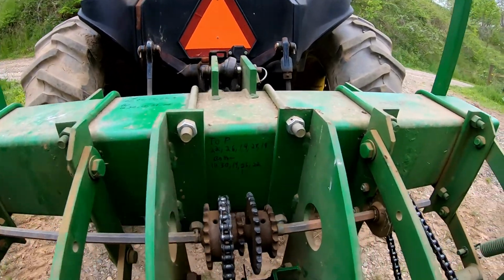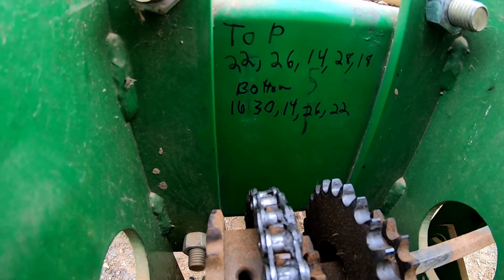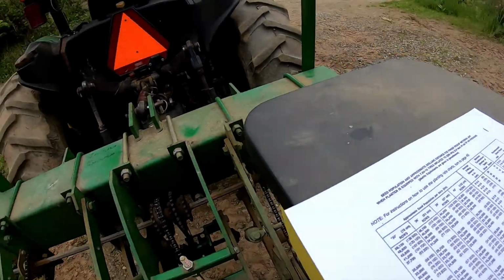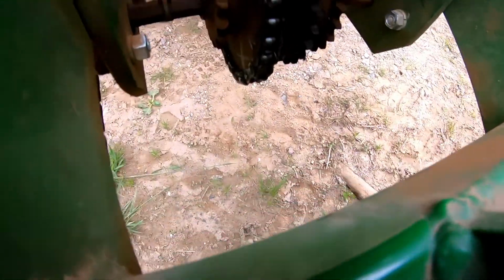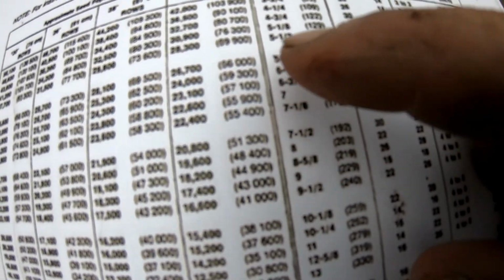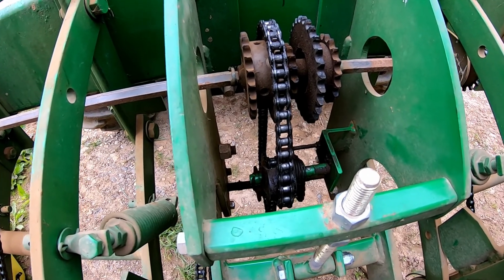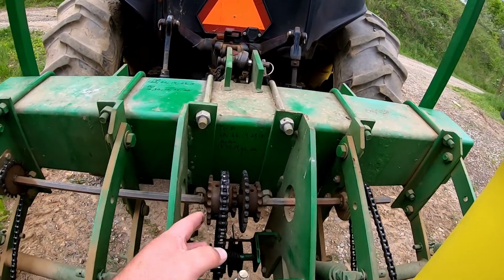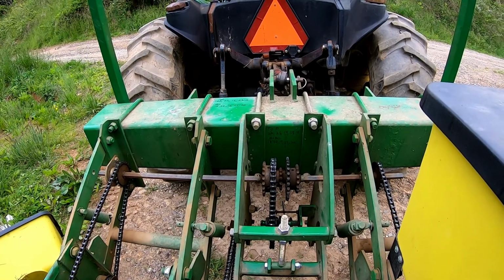Setting Seed Population On John Deere Two Row Planter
I mentioned this in a earlier video. Here is a better explanation on how to set the seed population on the two row john deere planter.